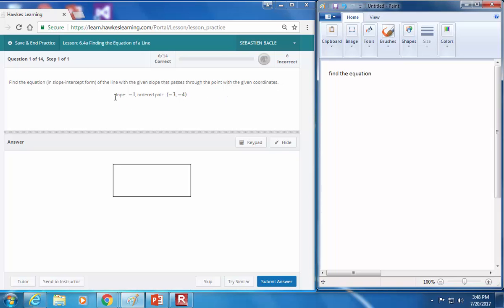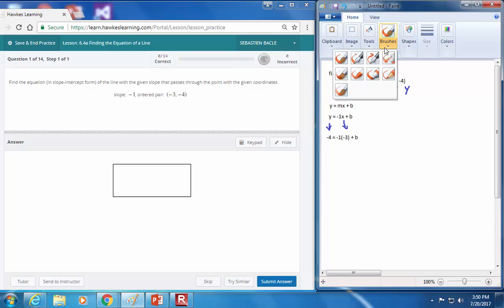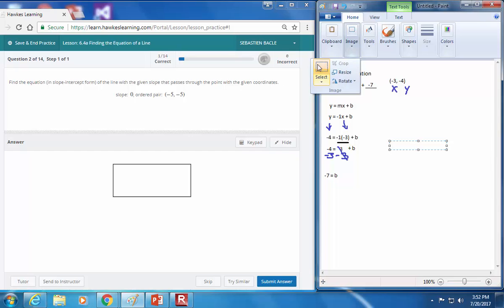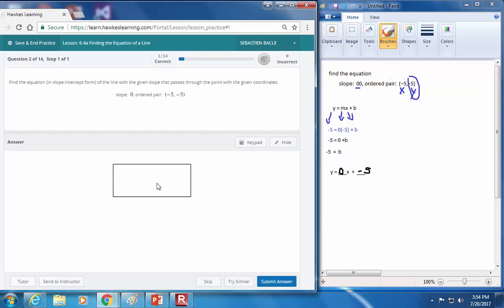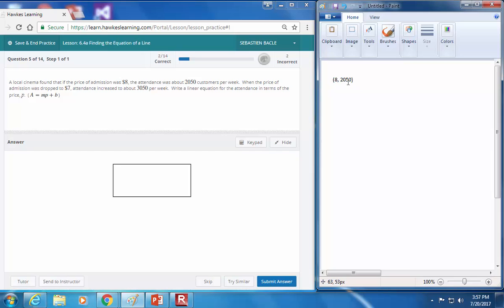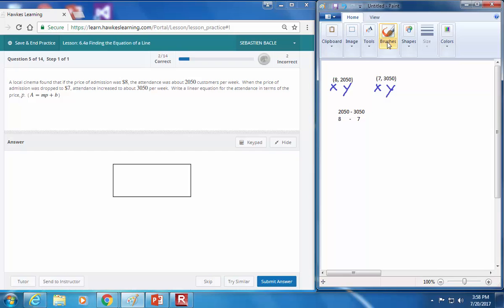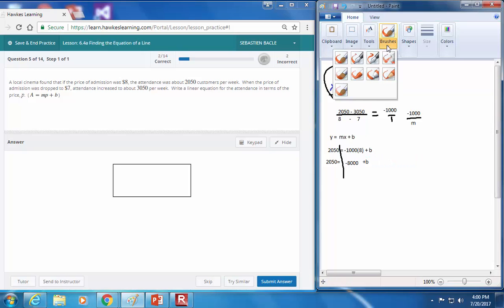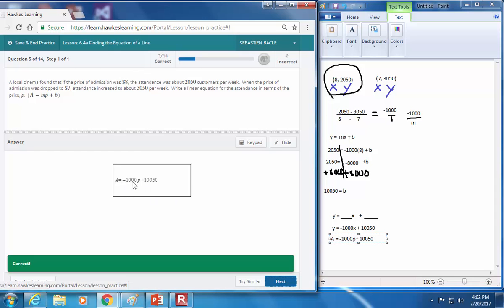Section 6.4a in Hawkes